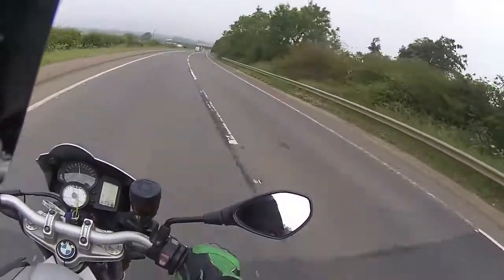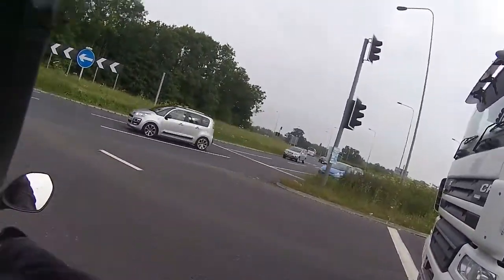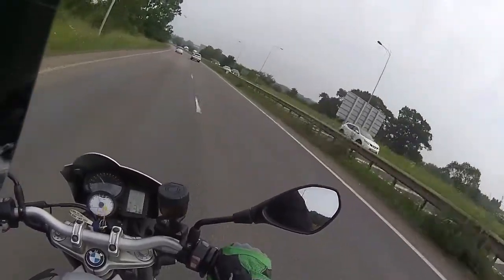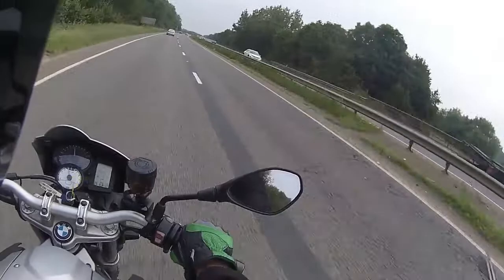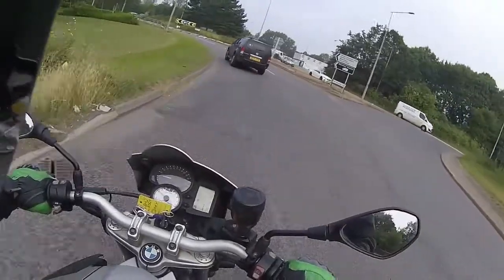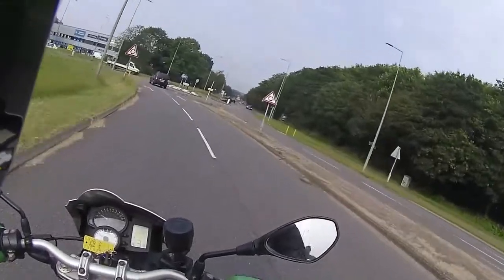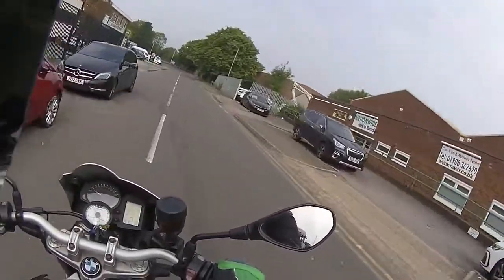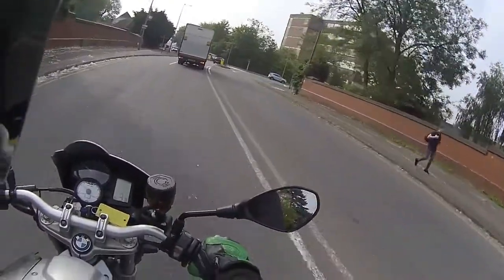BMW F800 ride test before handover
Rev Bomb - BMW F800 ride test before handover

@The Basic Bikers @Hollarmoto @Itchy Boots  @ALCHEMOTO @Hellson2wheels @Chopperfett @Baggers and Brews
@Larry 68 HD, @Two Wheels Down